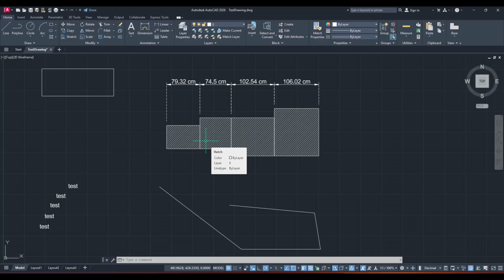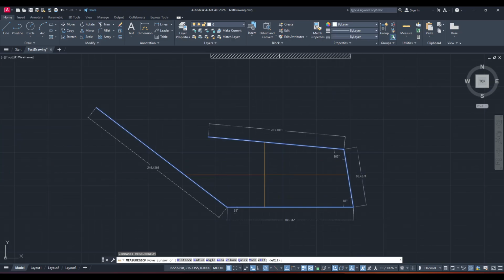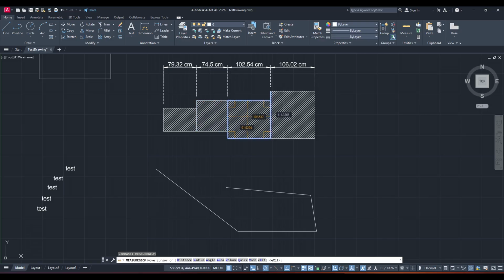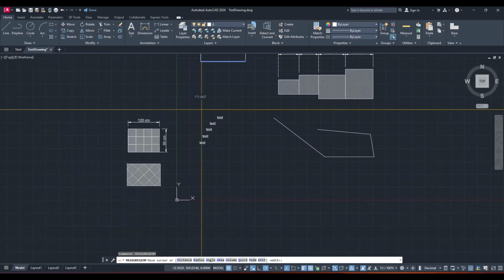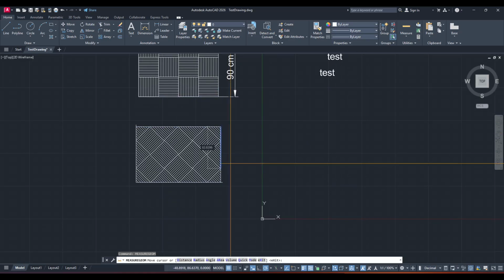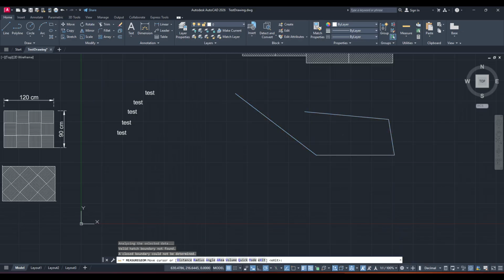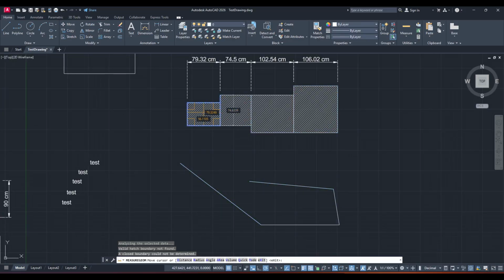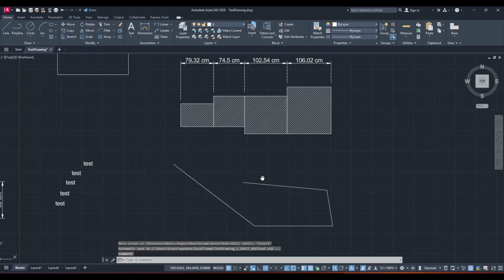How to Measure Your Drawings in AutoCAD (2026 Updated)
Here’s how to measure your drawings in AutoCAD step by step.

In this quick tutorial, you’ll learn how to use measurement tools like distance, area, and properties inside AutoCAD to check lengths, dimensions, and other values in your drawing. This guide walks you through the exact process in a simple and beginner-friendly way so you can verify measurements accurately and work with more confidence.